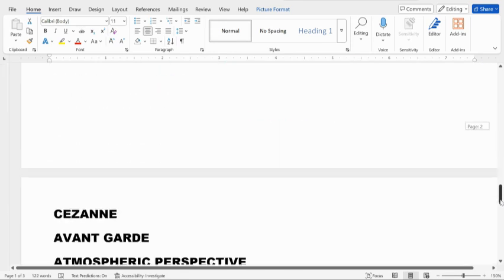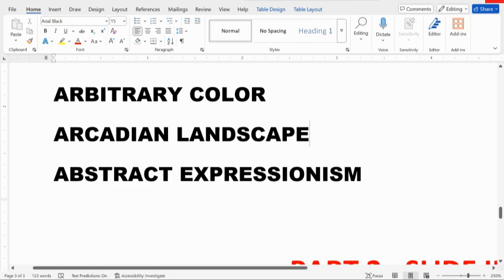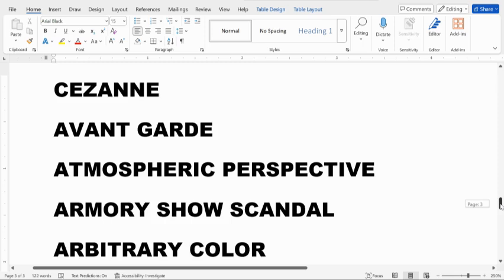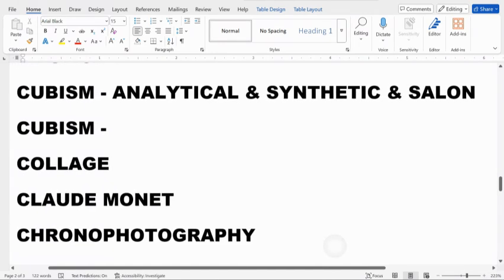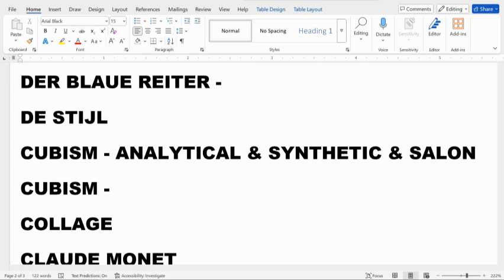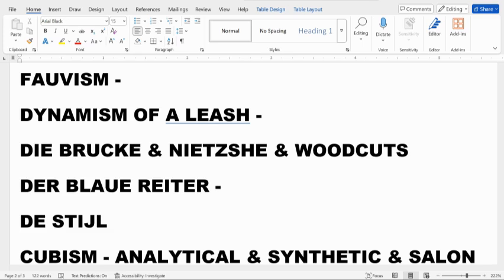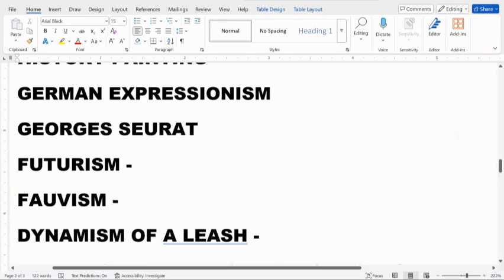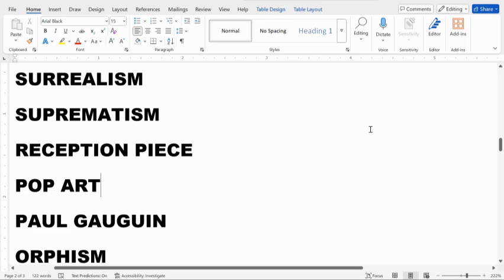UNIT 4 EXAM